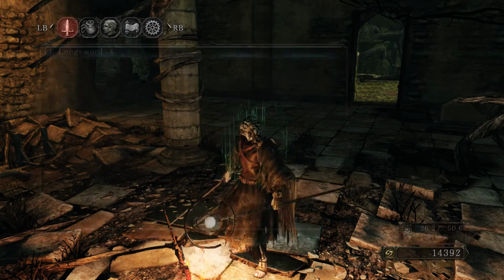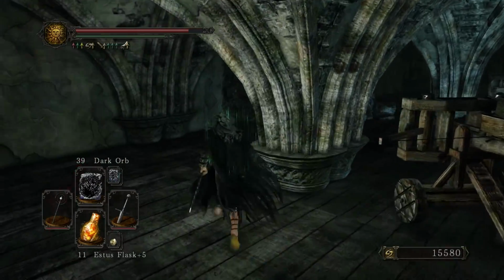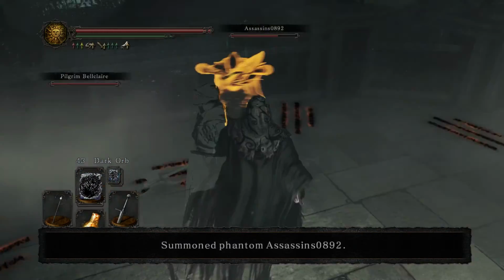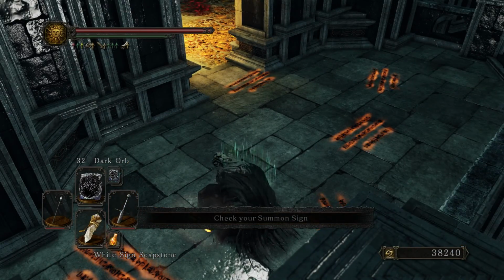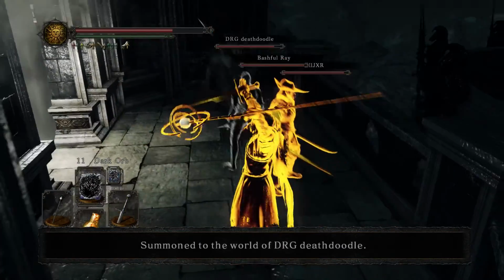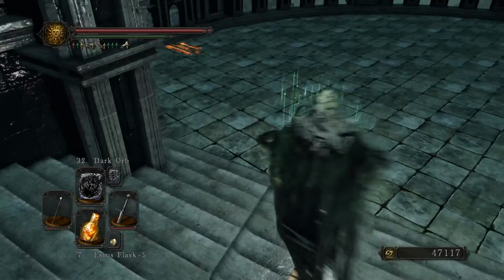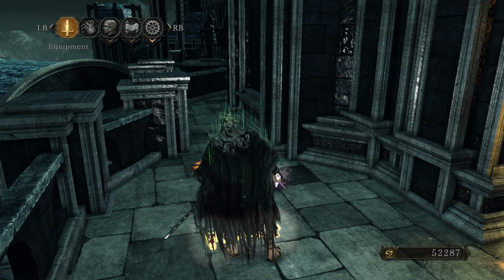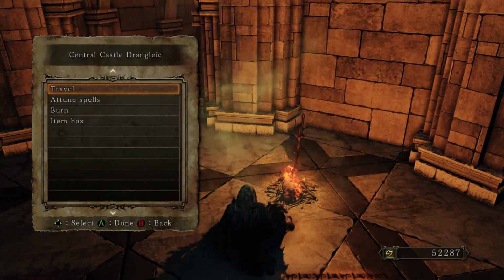Dark Souls 2: Scholar of the First Sin 41 "Dual Dragonrider Boss"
Welcome back YouTube, time to continue our journey through Dark Souls II: Scholar of the First Sin. In this episode, we finally meet Queen Nashandra, who urges us to find Vendrick. Then we summon the assistance of a Sunbro and Pilgrim Bellclaire to take out the Dual Dragonrider Boss. Afterwards we meet Benhart of Jugo for the second time. Since it was a short episode, we decide to lay down our White Soapstone, hoping to get some Sunlight Medals, and begin the next part of the playthrough by taking out a Gargoyle, and starting up an elevator.

Dark Souls II (ダークソウルII Dāku Sōru Tsū?) is an action role-playing video game developed by FromSoftware. The third game in the Souls series, Dark Souls II was released for Microsoft Windows, PlayStation 3, and Xbox 360, and published by Bandai Namco Games internationally.

Dark Souls II was announced at the Spike Video Game Awards on December 7, 2012. Hidetaka Miyazaki, who served as director on the two earlier games in the series, Demon's Souls and Dark Souls, acted as a supervisor, while the game was directed by Tomohiro Shibuya and Yui Tanimura. Although set in the same world, there is no direct story connection between Dark Souls and Dark Souls II. The game uses dedicated multiplayer servers. Taking place in the world of Drangleic, the game features both player versus environment (PvE) and player versus player (PvP) play, in addition to having some co-op components. As in the earlier games in the series, it again features challenging gameplay, but with a more powerful graphics engine and more advanced AI system.

After some initial delays, the game was released worldwide in March 2014, with the Microsoft Windows version being released on April 24, 2014. An updated version of the game, Dark Souls II: Scholar of the First Sin, was released in April 2015. The title is a compilation of the original game and its downloadable content, and also encompasses a remastered port of the game for PlayStation 4, Xbox One, and Windows with upgraded graphics, expanded online multiplayer capacity, and other various changes. A sequel, Dark Souls III, was released in Japan in March 2016, and will be released worldwide in April 2016.